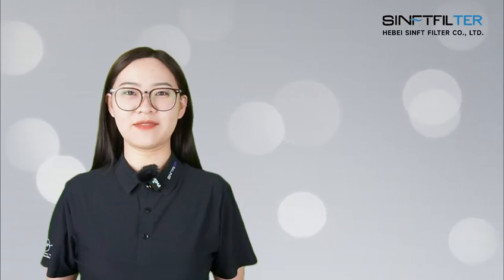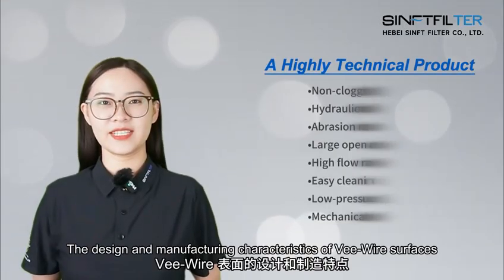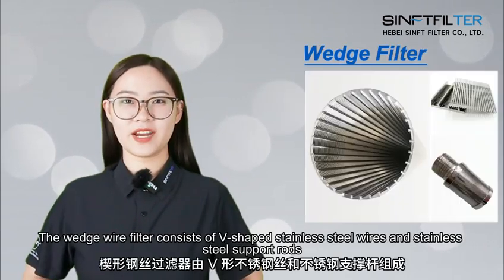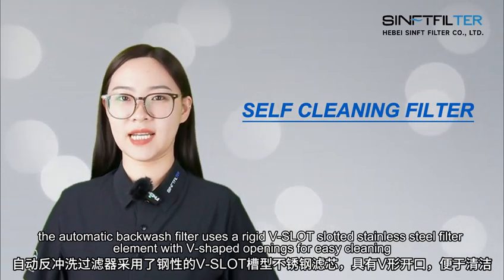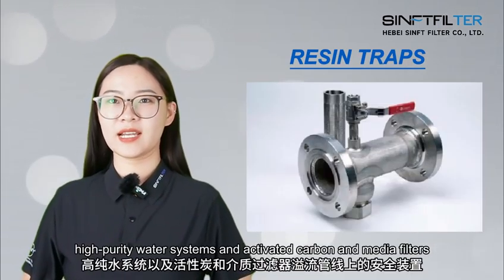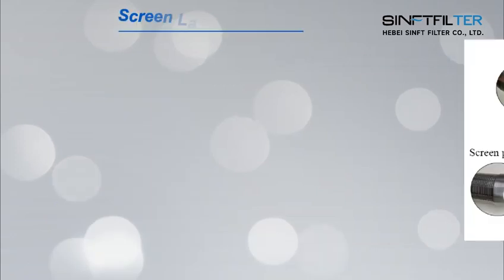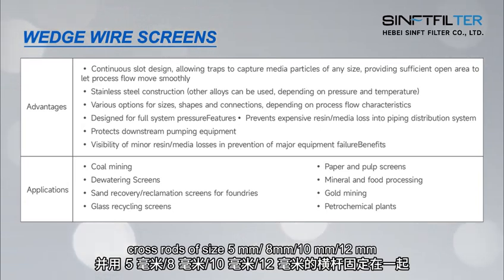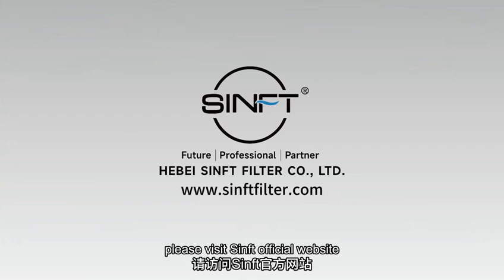Episode 9 Video: SINFT® Wedge Wire Filter Elements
SINFT® Wedge Wire Filter Elements
Water Treatment Field: such as boiler water, petrochemical water, papermaking water, ship ballast water and other primary filters with relatively large flow rates and pressure differences.

Filter water cap

  1.Filter water cap: It is installed at the bottom of the sand filter tank and mixed bed to filter solid particles with a precision above 20 microns (0.02mm).

  2.Middle row pipe water distributor: installed on the mixed bed, filtering solid particles with a precision above 20 microns (0.02mm).
Resin trap

  3.Resin trap: installed at the bottom of the sand filter tank or mixed bed to capture the leaked gravel to prevent pollution to downstream water quality.

Resin trap

  4.Water well pipe: installed on the pipe well to filter out the surrounding sediment.
Water intake filter cartridge

  5.Water intake filter cartridge: Generally installed in the water intake of sea water purification, the filtration accuracy is not high.

Curved Screen

Curved Screen: It is mainly installed on the curved screen and is the main filter component of the screen.

Roller Screen

Roller Screen: Installed on the roller screen machine, relying on the motor to drive the blades inside the screen cylinder to squeeze the filter to achieve solid-liquid separation.